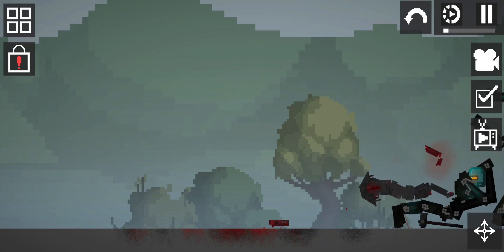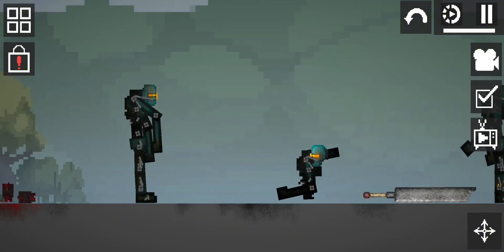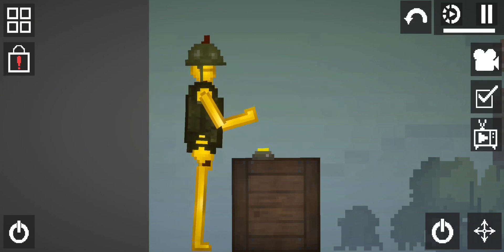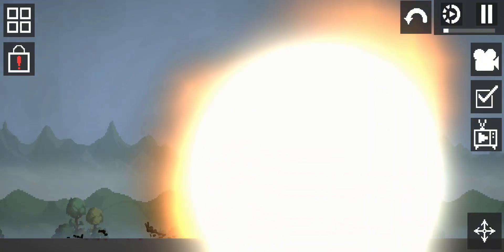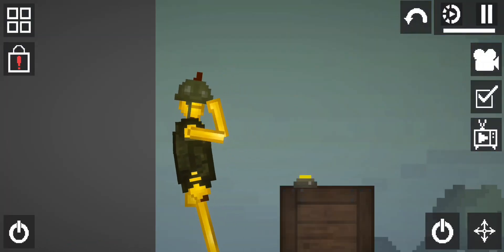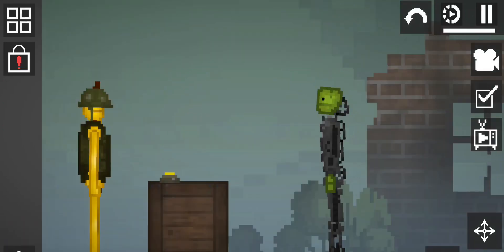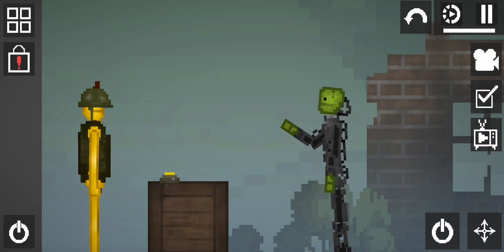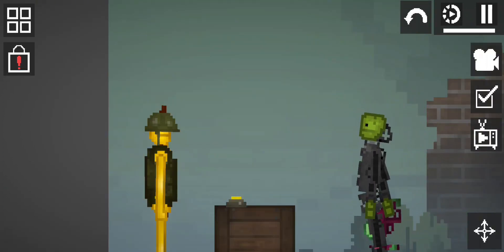robot invasion part 2 ,(finale)